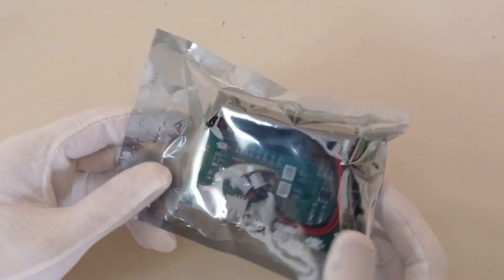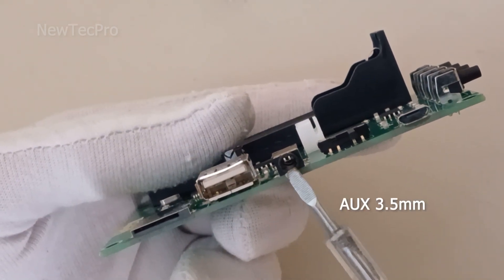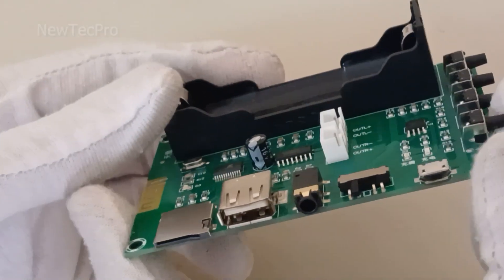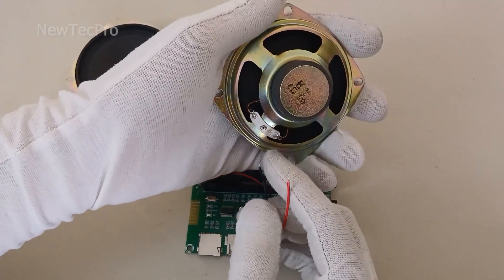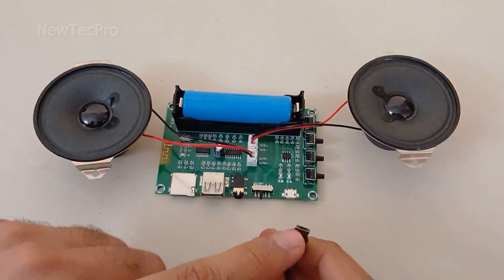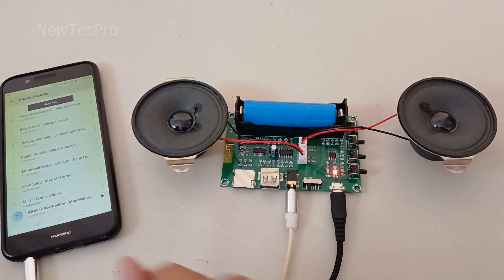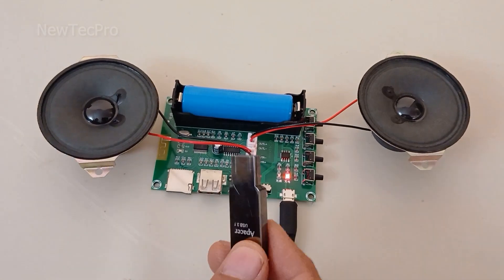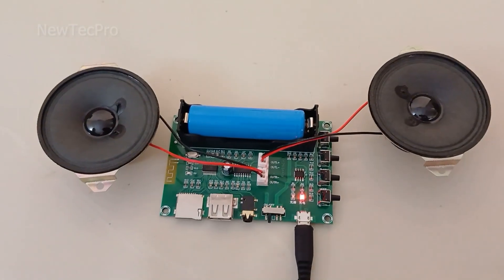How To Make Bluetooth Stereo Speaker Rechargeable DIY Amp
DIY 5V 10W Bluetooth Amplifier Board for Portable Speakers:
Are you ready to build your own powerful and portable audio system? In this video, we'll guide you through the entire process of installing and testing this versatile stereo amplifier module. Packed with features like Bluetooth connectivity, flash memory playback, and the ability to run on a lithium battery, this module is perfect for DIY audio enthusiasts.

We'll walk you through the module's specifications, show you how to connect it to an 18650 lithium battery, and demonstrate its impressive performance with various audio sources. Whether you want to create a compact Bluetooth speaker or a full-fledged home audio system, this video has you covered.

Get ready to enjoy high-quality sound on the go or in your own space!